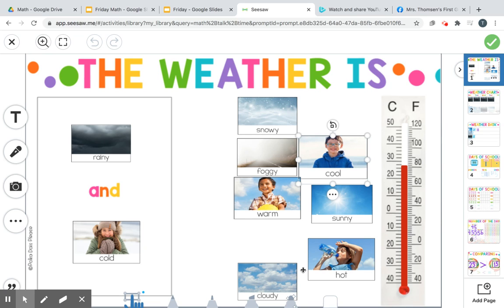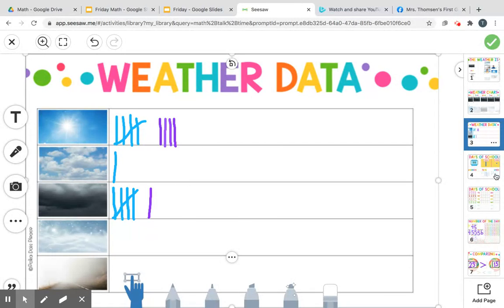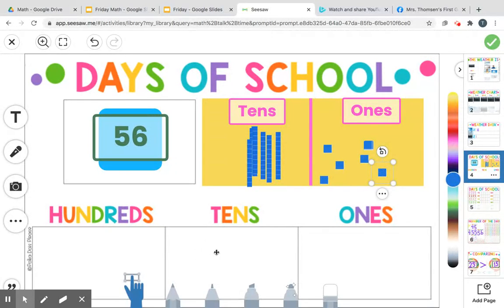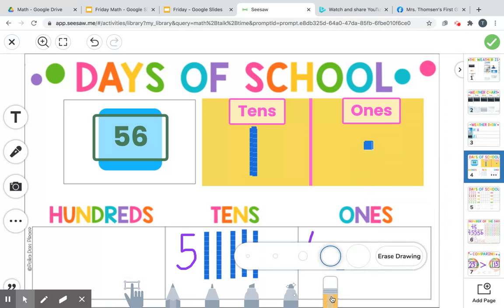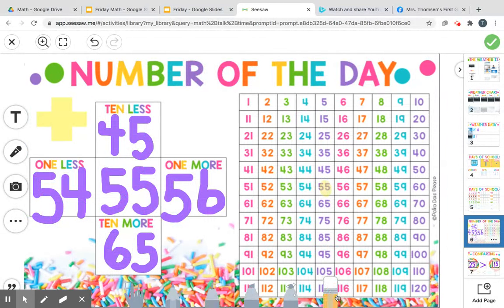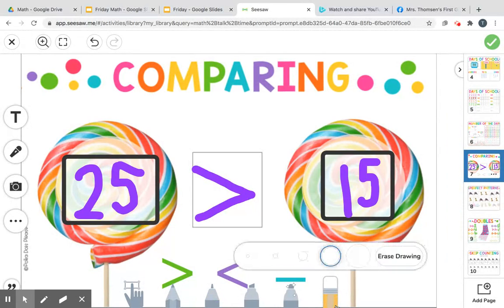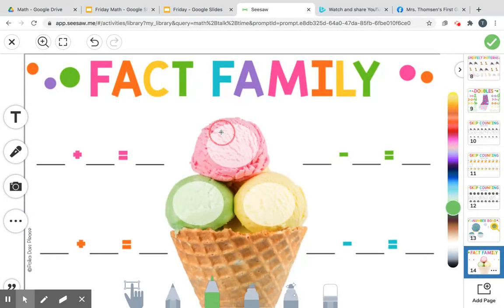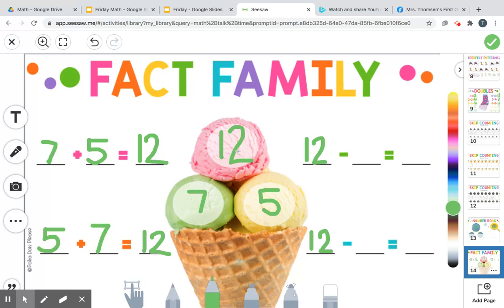Math Chat 10-30